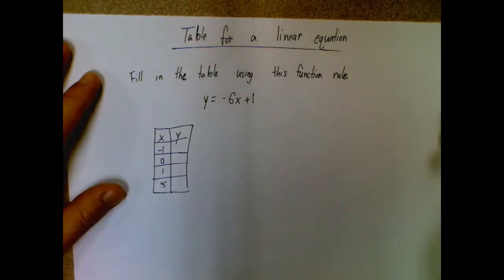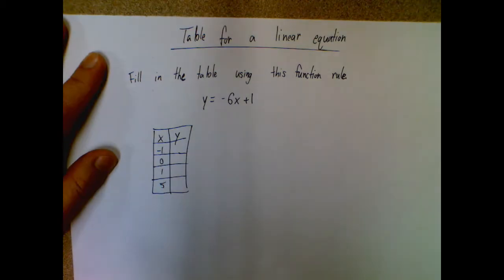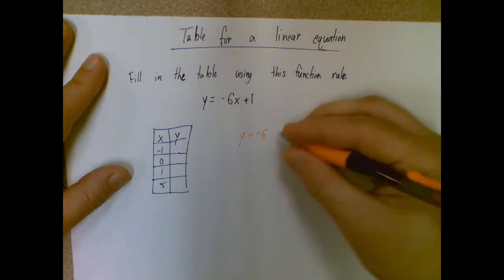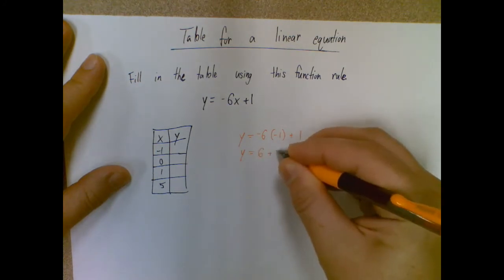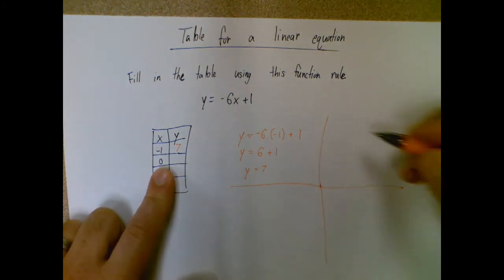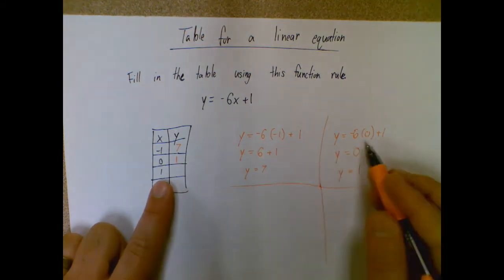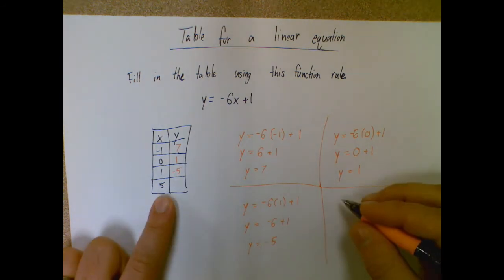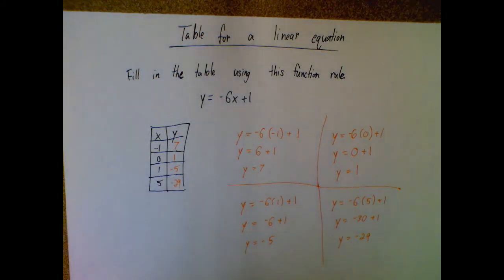Algebra 1 - Table for a Linear Equation